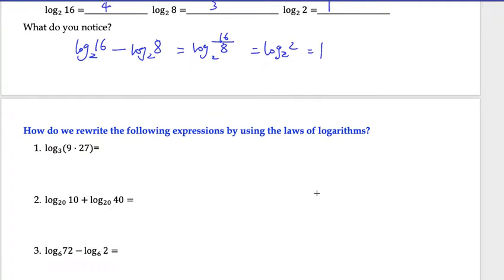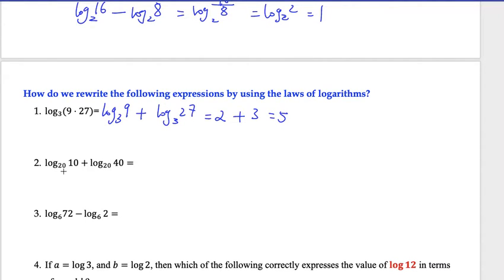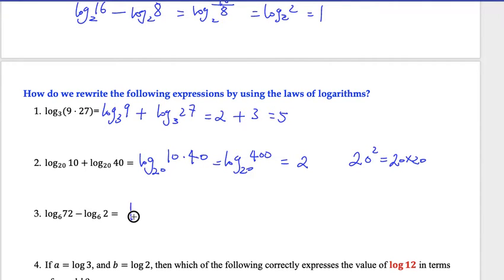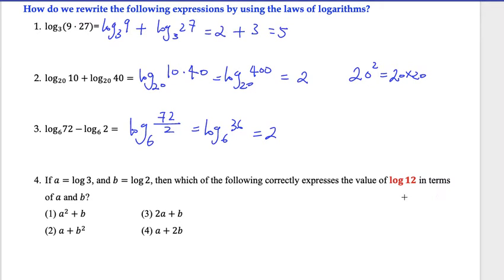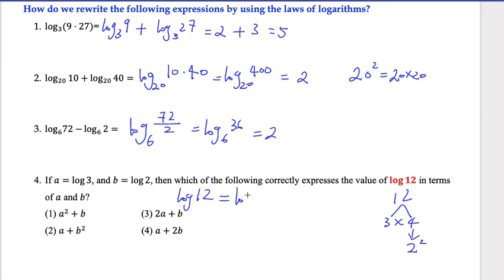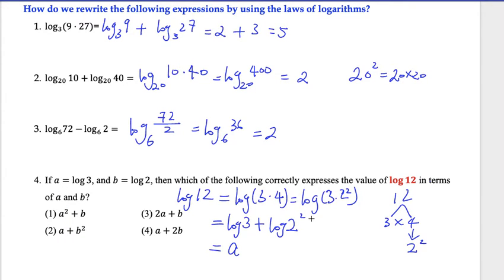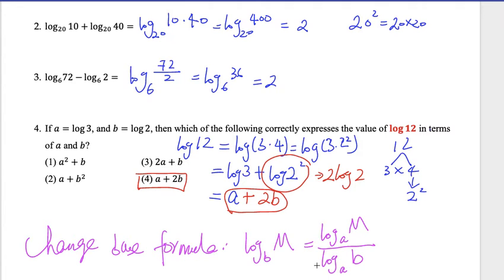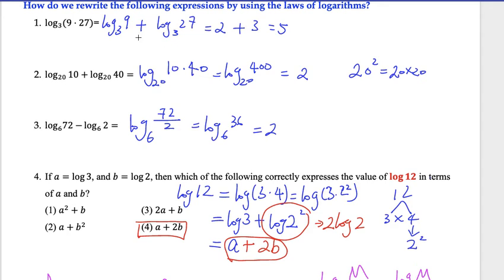4.6_Law of Logarithms_P2